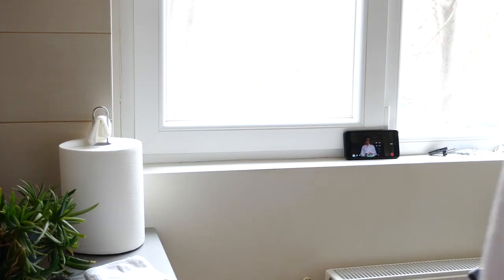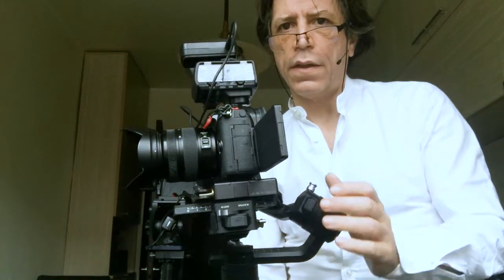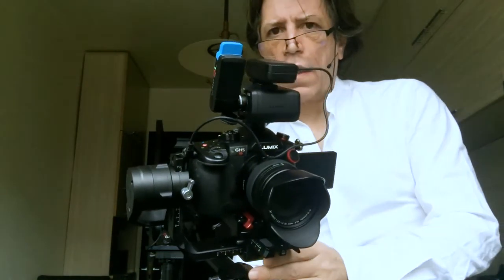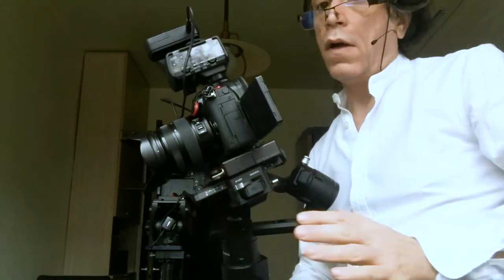FB ANSWER USING THE PANASONIC XLR ADAPTER WITH SENNHEISER AVX WIRELESS SYSTEM ON THE RONIN S